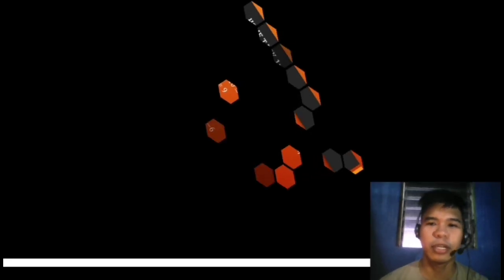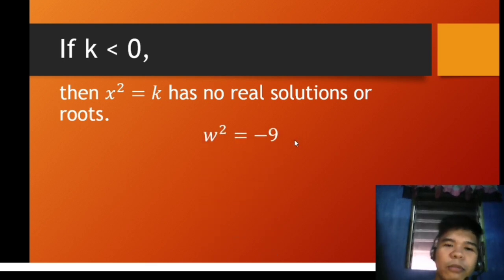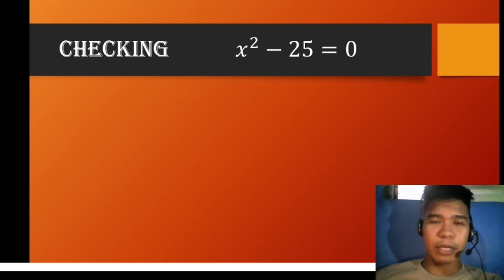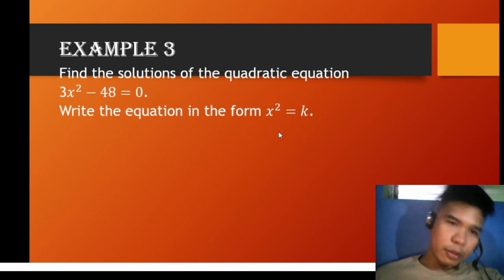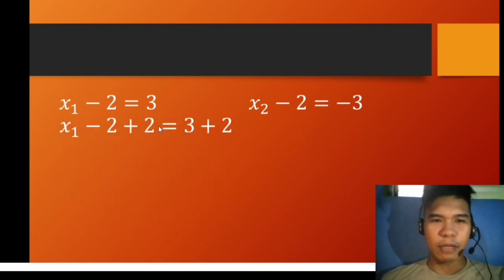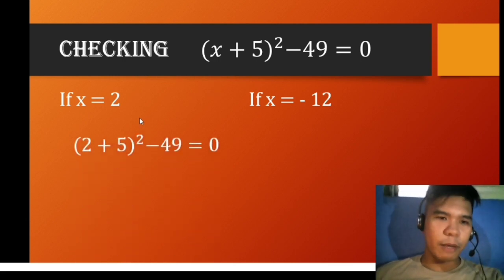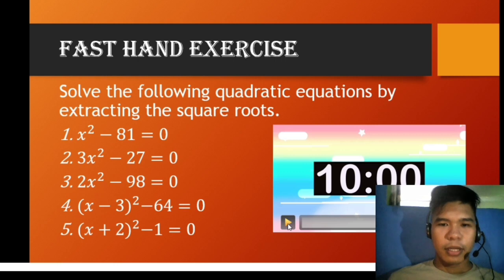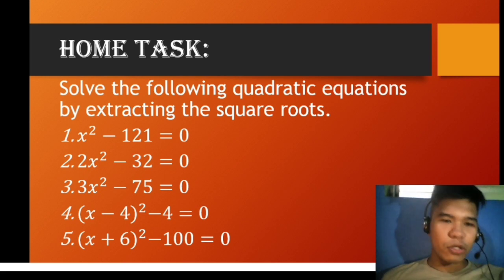Mathematics 9 Module 1 Lesson 2.1 || SOLVING QUADRATIC EQUATIONS BY EXTRACTING THE SQUARE ROOTS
Lesson 2 by Sir Phil